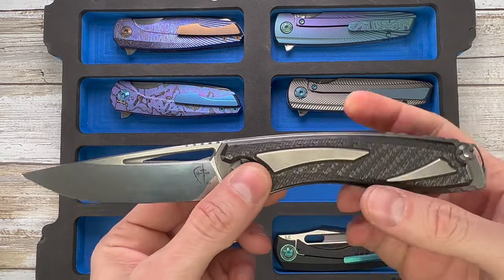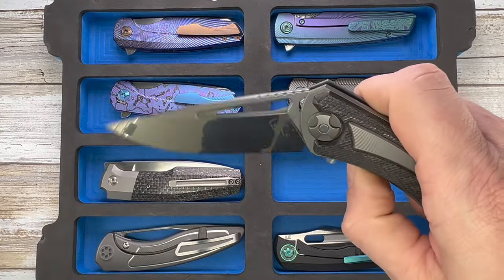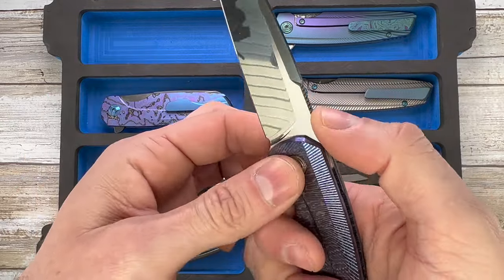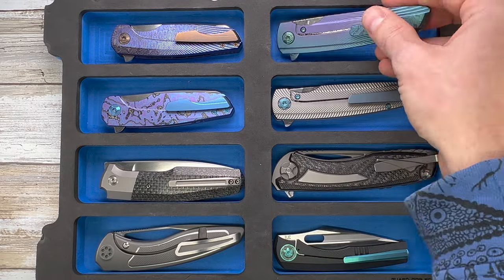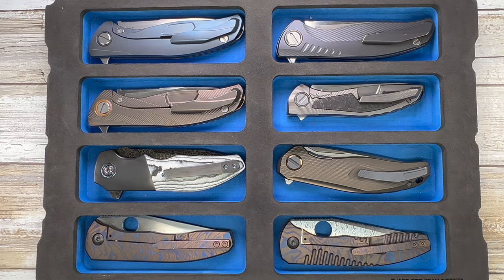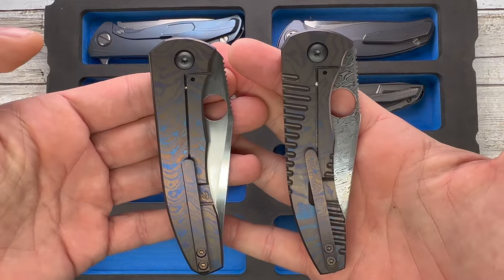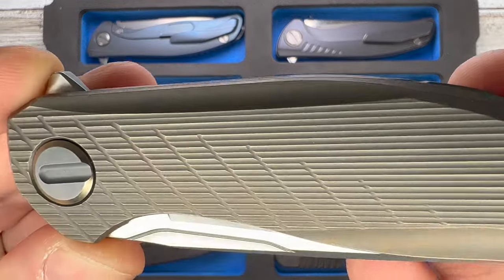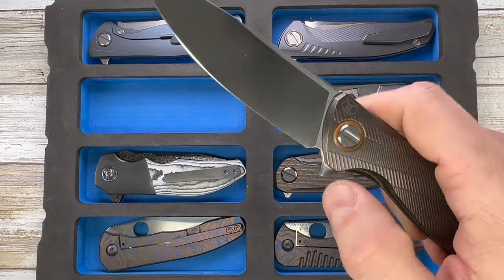Fablades Knife Collection January 2022. Fablades Collection Overview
This is an overview of my knife collection, as of January 2022. Enjoy it!